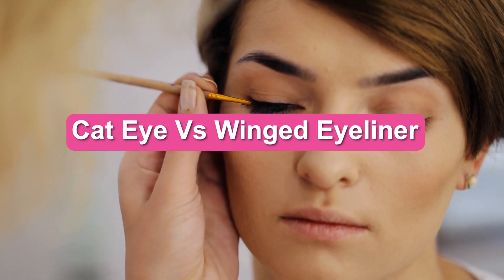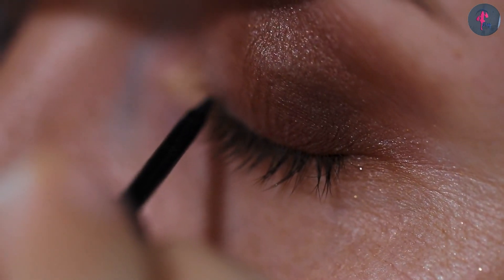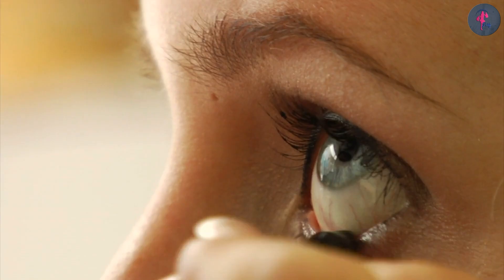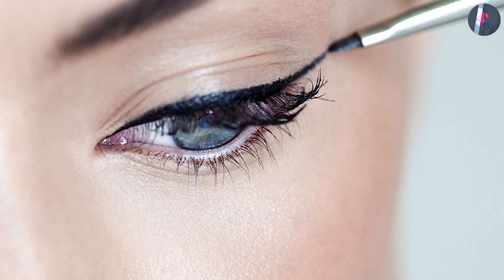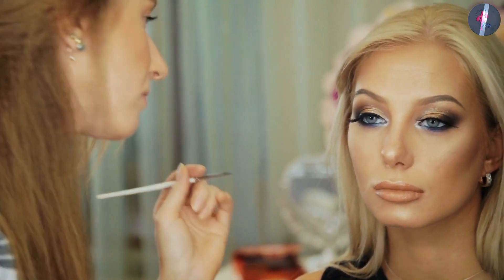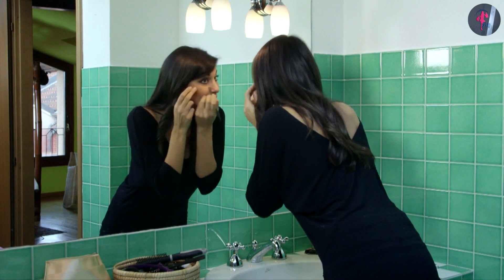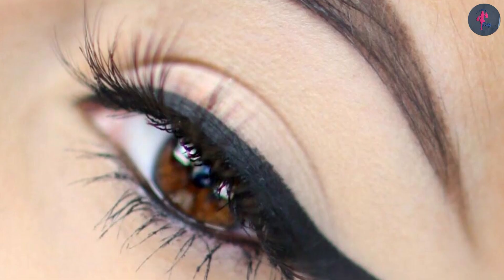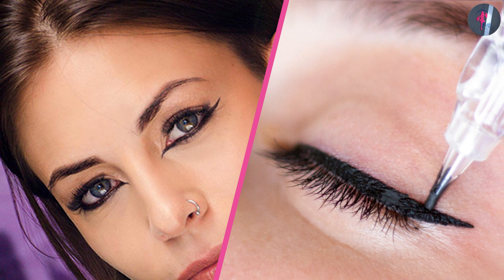Cat Eye Vs Winged Eyeliner: What’s the Difference? | Which One Should You Use?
Cat eye vs winged eyeliner what’s the difference and which one should you use? Cat-eye makeup always looks ravishing on everyone and it is one of the reasons why it has remained timelessly in style. Winged eyeliner is another popular type that has dominated the eyelids and made them look beautiful. Both of these styles lend a dramatic depth to the eyes.